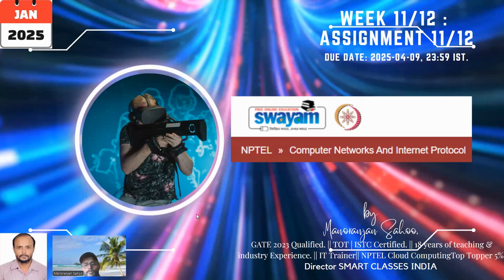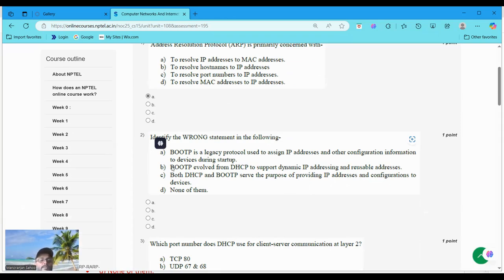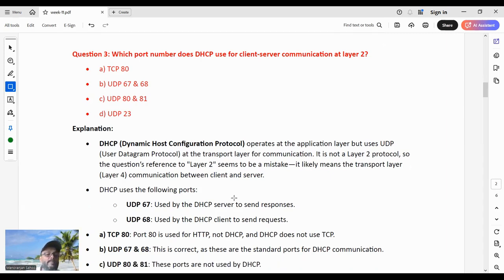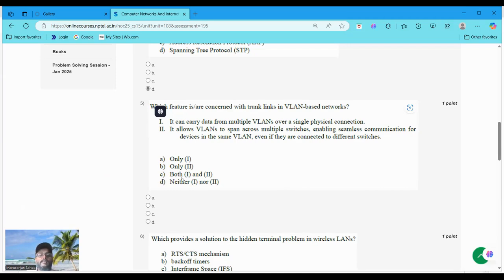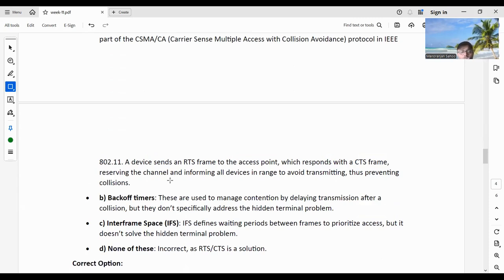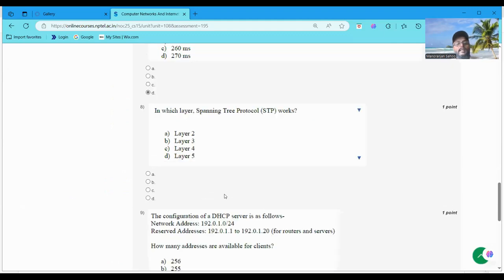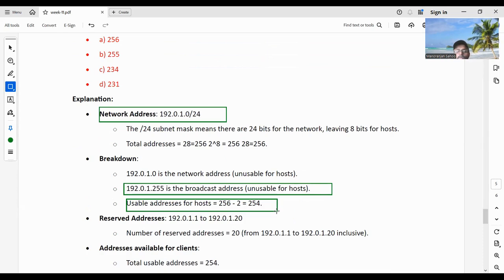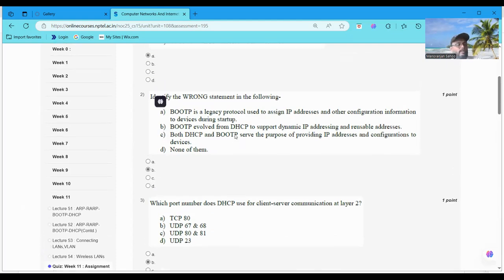Computer Networks And Internet Protocol Quiz Week 11 Assignment 11 Answers NPTEL SWAYAM JANUARY 2025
Computer Networks And Internet Protocol
 Quiz Week 11 Assignment 11 Answers NPTEL SWAYAM JANUARY APRIL 2025